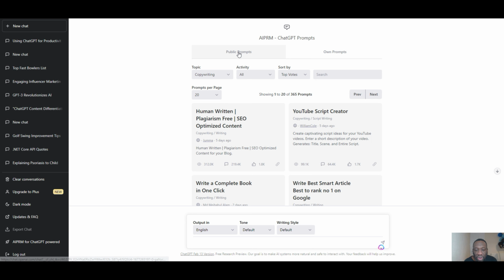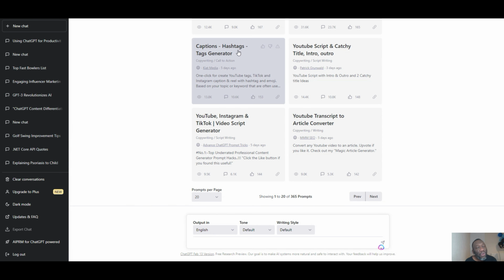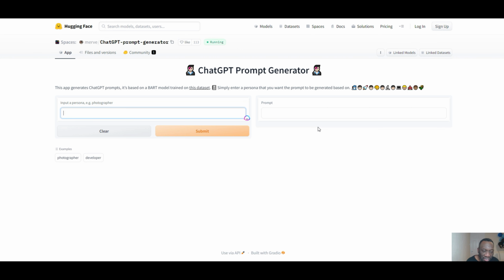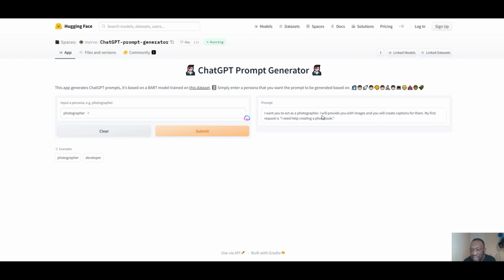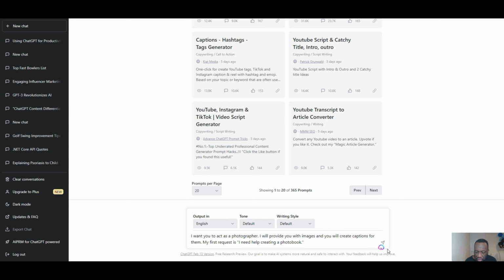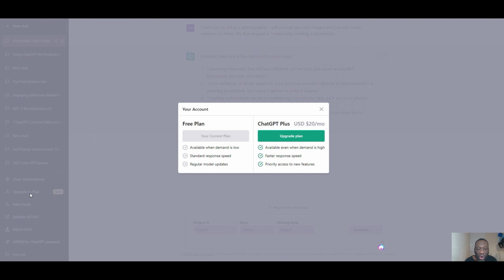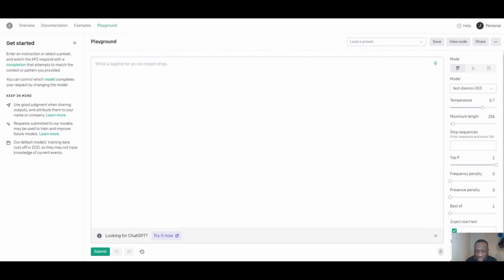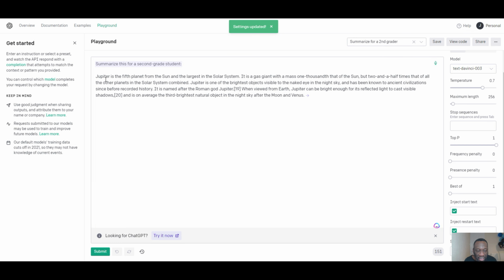ChatGPT Explained Prompts And Workflow -- Chatgpt hacks that everyone should know about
Chatgpt is a great way to create content quickly. But sometimes it can be confusing to know how to get started. In this video, I explain a number of "hacks"  for Chatgpt, including how to use tools that have been designed to get the most out of ChatGPT. I also share some tips for creating a workflow which helps in getting the most out of Chatgpt!